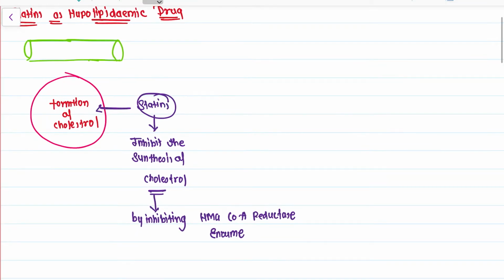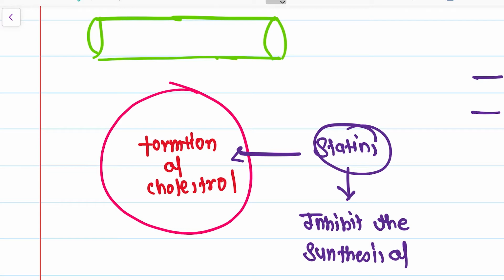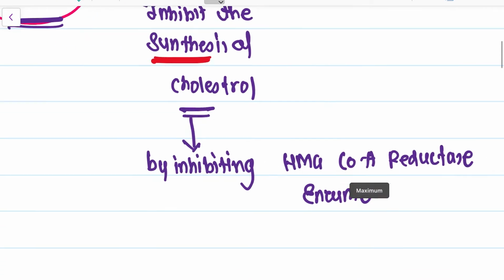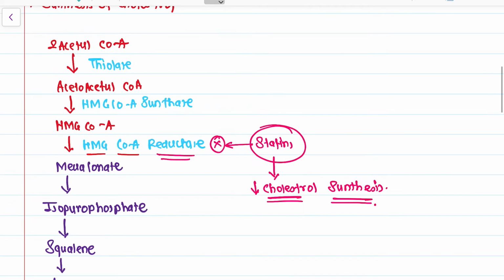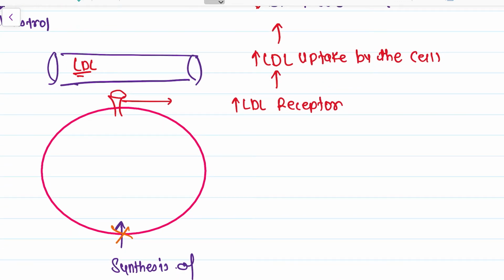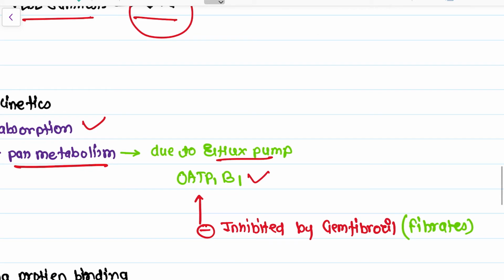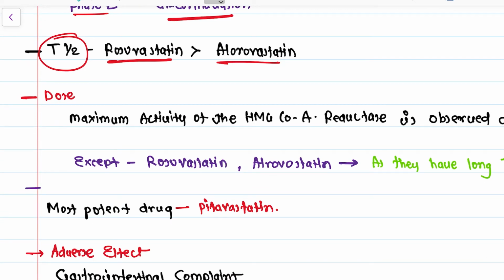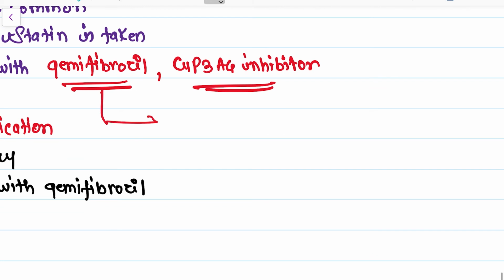Statins as hypolipidaemic drug